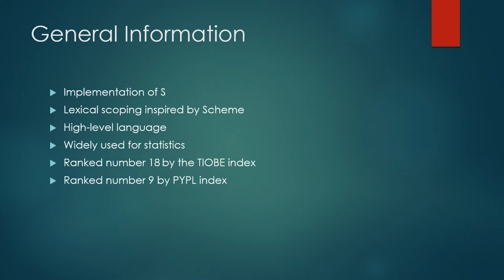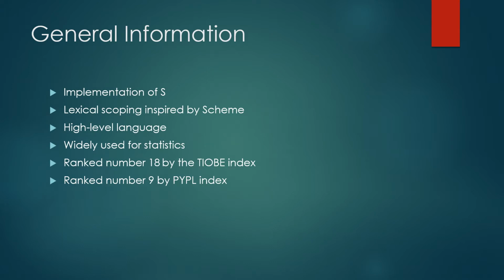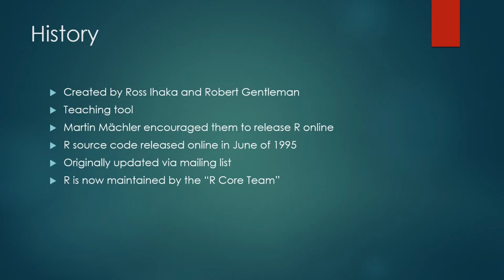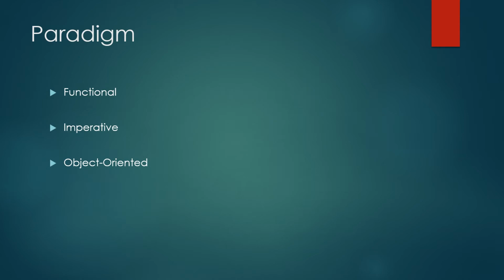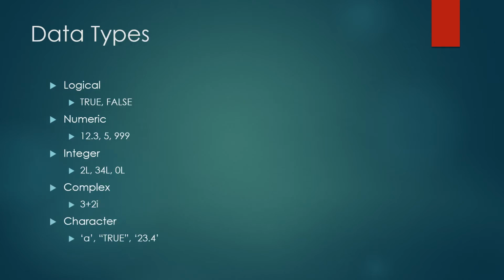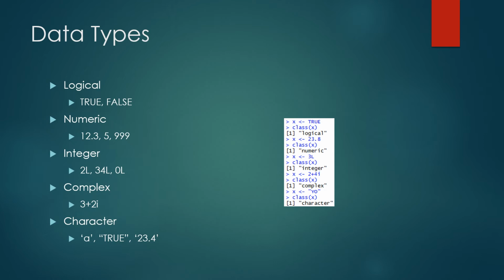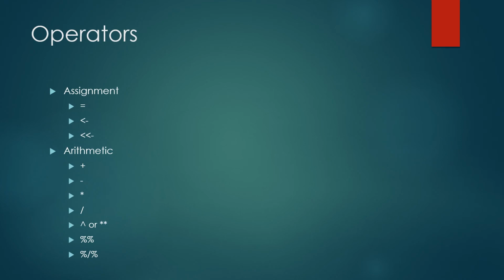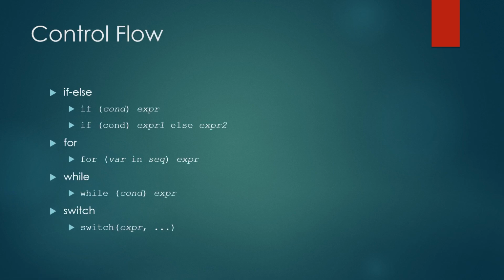R Programming Language (Part 1)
CSCI 3370 - Principles of Programming Languages presentation on the R programming language.
Also I wasn't that amused by the "jumping ships" comment pls don't judge me